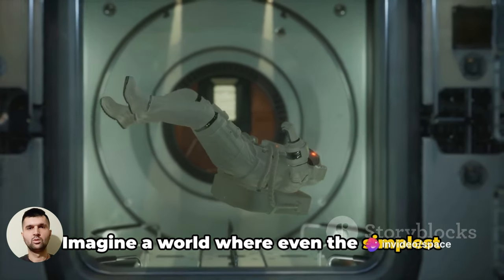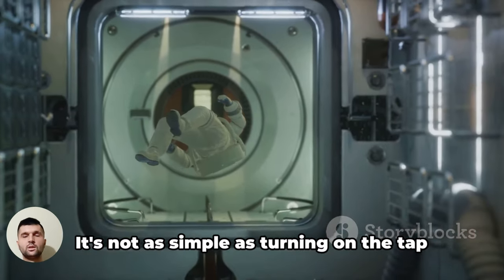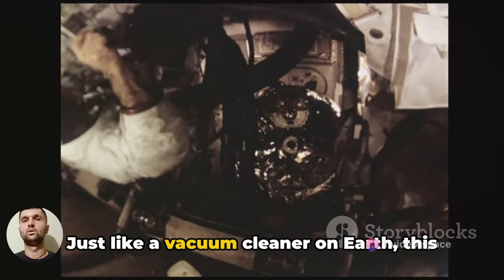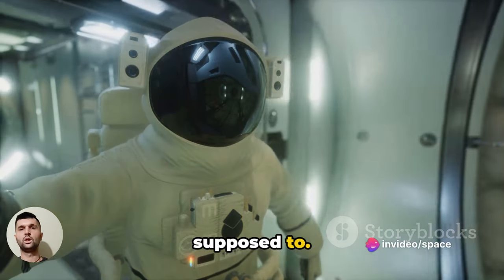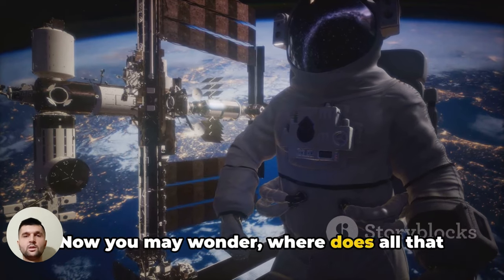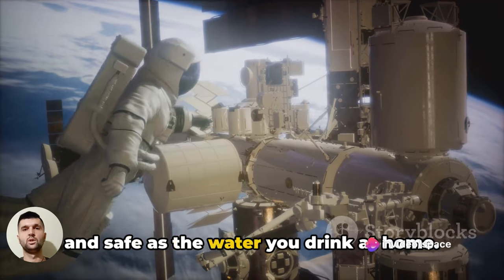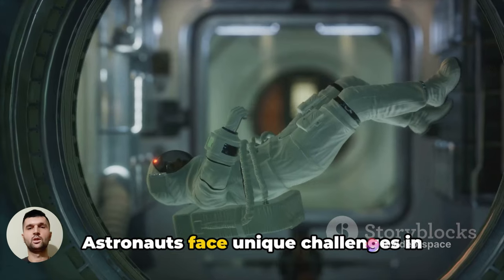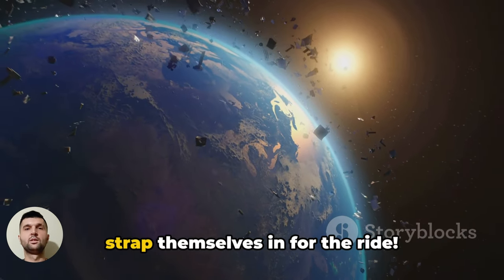How do astronauts go to the toilet in space?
Video about how astronauts go to the toilet in outer space.

🌍 Take a peek into the mysterious world of Earth: explore vast mountains and boundless oceans, explore the diversity of flora and fauna, and uncover the secrets of our incredible planet.